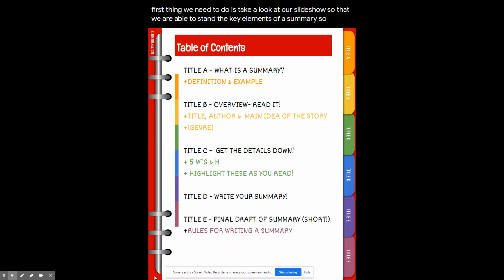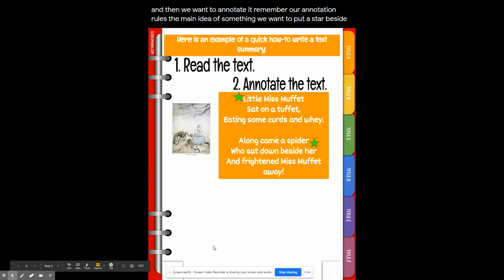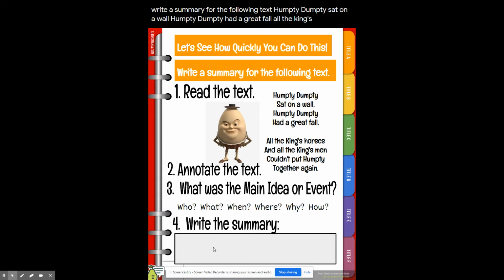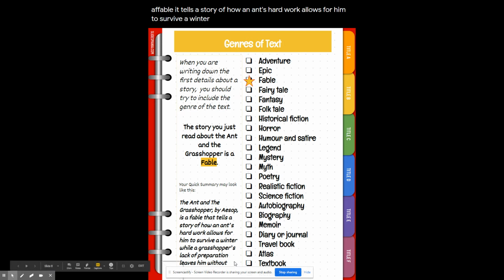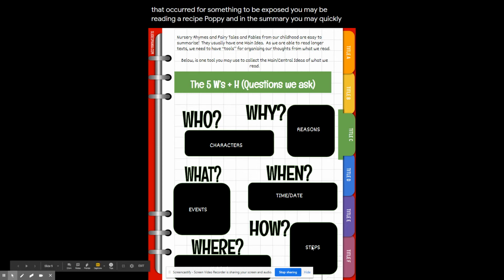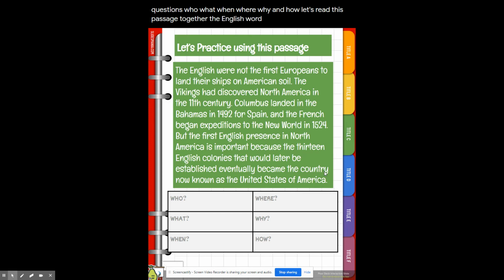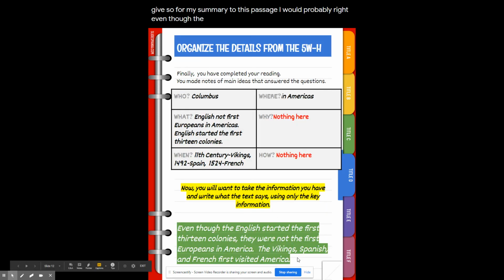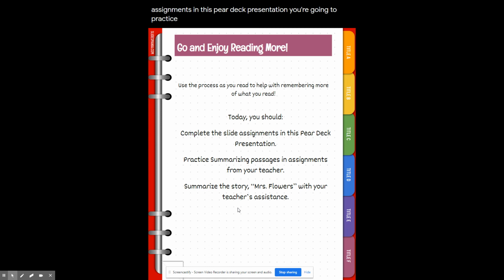How to write a Summary- 8th Grade ELA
Video should be played in one window, while students open and play SlideShow via PearDeck, as video is playing.  Students will be given prompts to hit "pause" in video while completing slideshow prompts through PearDeck.